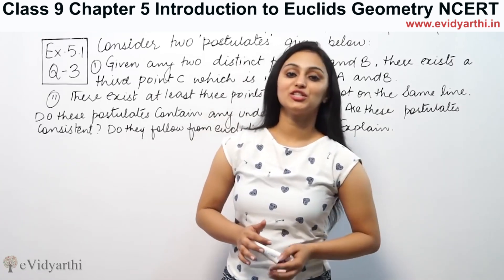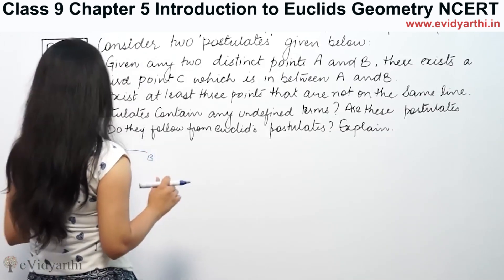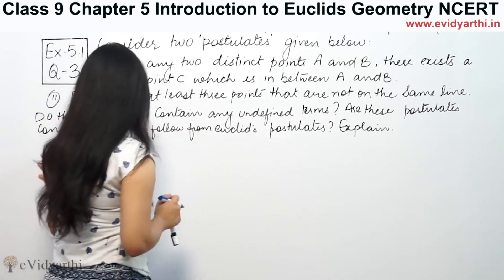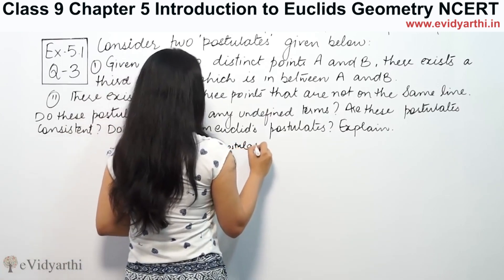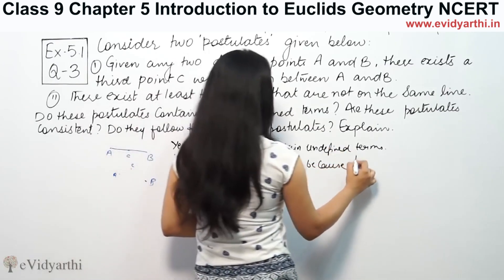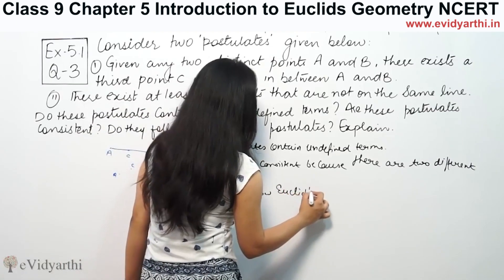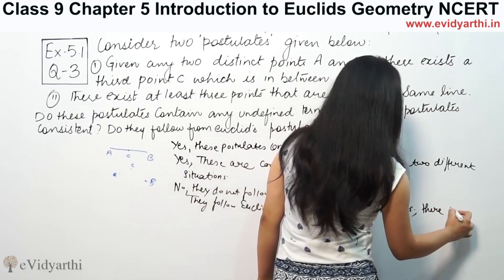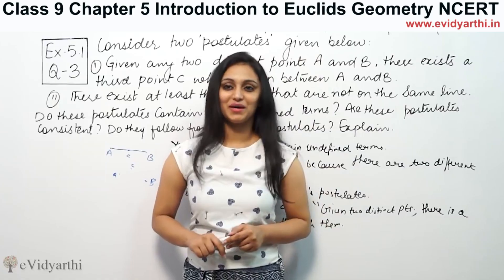Q 3(i & ii), Ex 5.1, Chapter 5 - Euclids Geometry, Maths Class 9th, CBSE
✔️ Class: 9th
✔️ Subject: Maths
✔️ Chapter: Euclid's Geometry
✔️ Topic Name: Q 3, Ex 5.1

0:00 Question 3